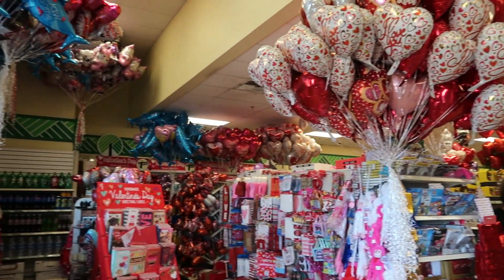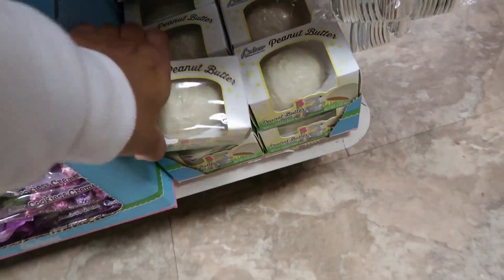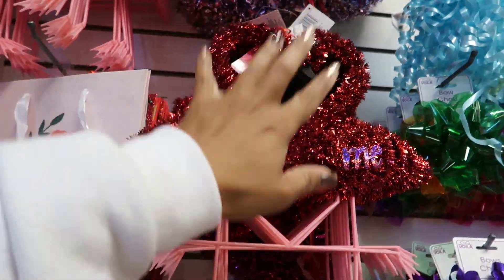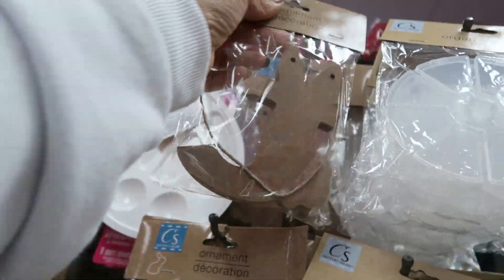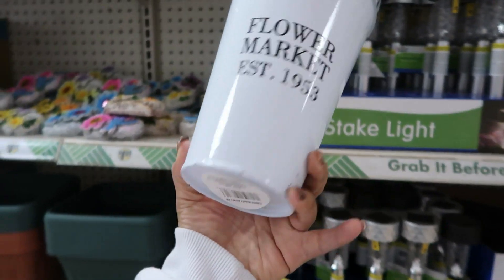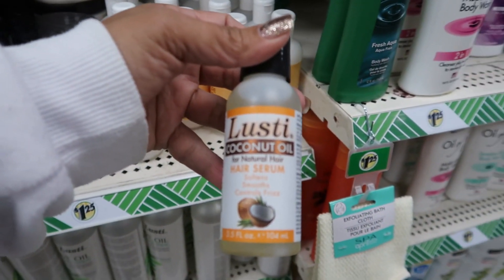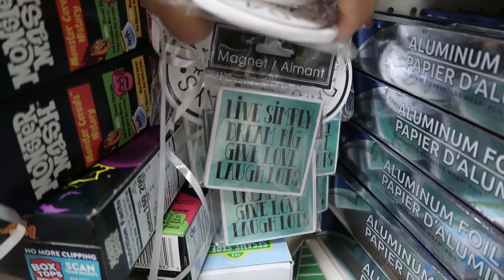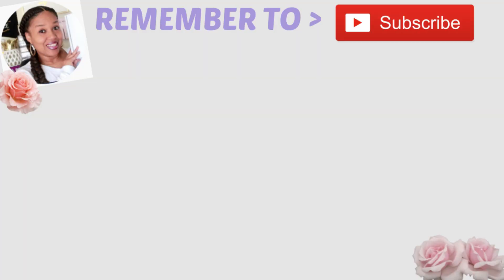DOLLAR TREE * BROWSE WITH ME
BUSINESS ADDRESS

PRETTYNFLAWED
P.O.BOX 136